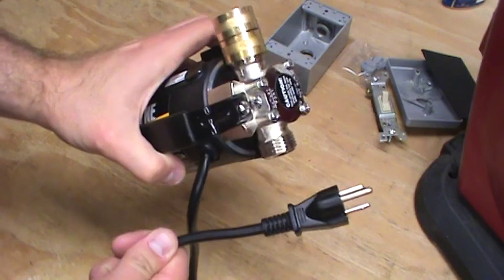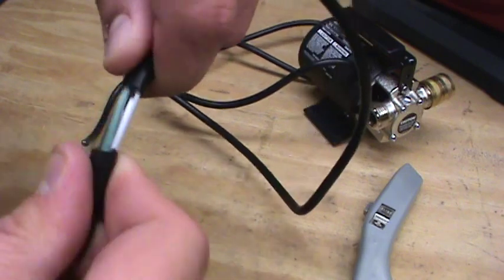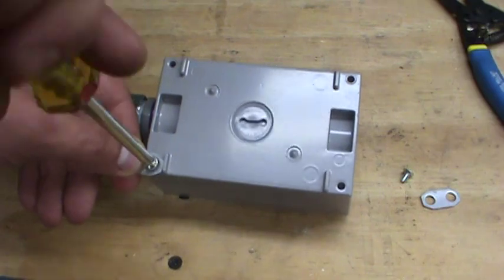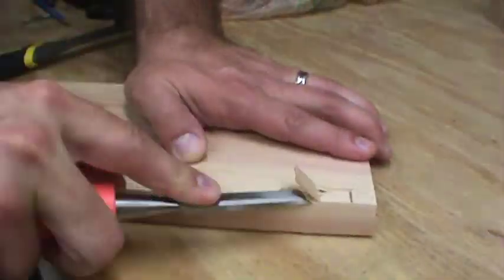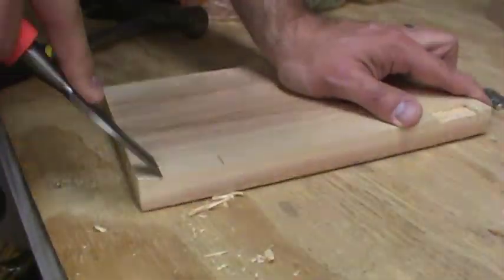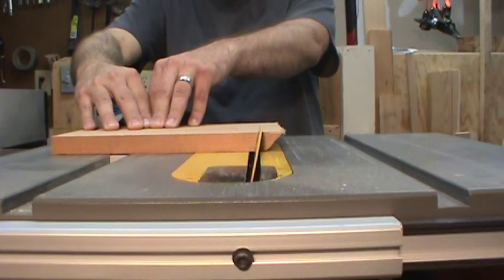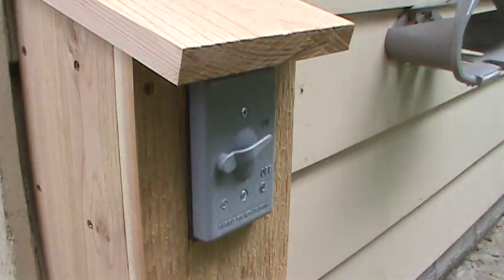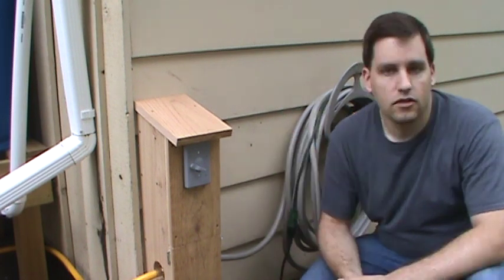The Rain Barrel Pumping Station - Building and "Debugging"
The rain barrel system is now fully functional with the addition of a new "pumping station" to give us enough pressure to spray the garden with a hose.

Skip ahead to the 10:00 mark if you can't wait to see it in action.

Here's the pump I used:
I actually bought mine locally, but it's quite popular on Amazon